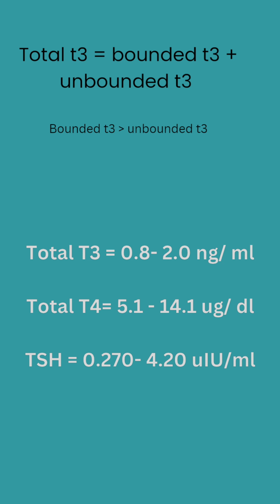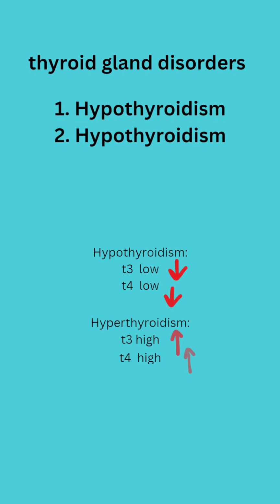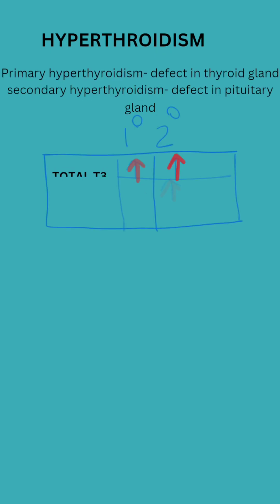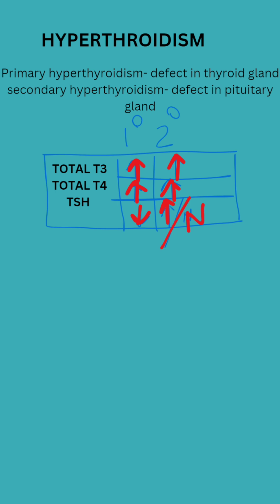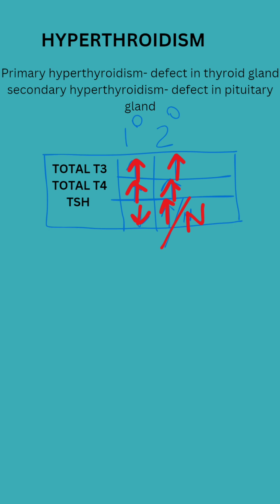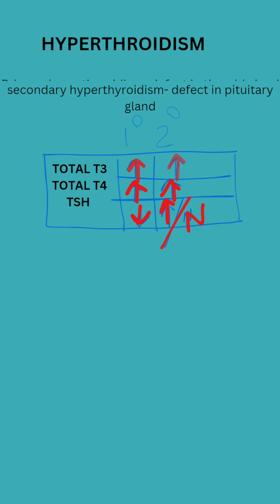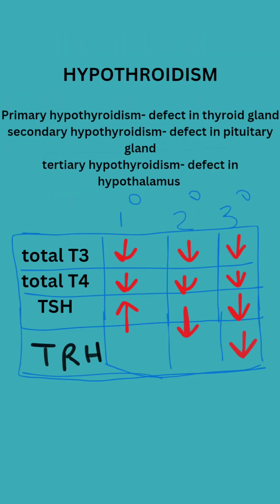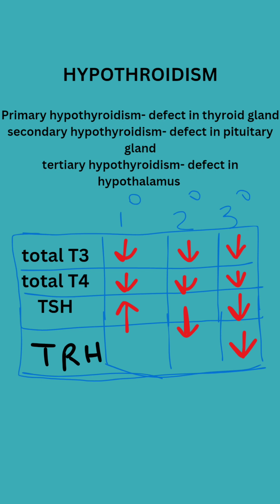thyroid profile interpretation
thyroid function test, thyroid profile, lab test, thyroid hormones
thyroidism
hypothyroidism and hyperthyroidism.
normal levels of thyroid hormones in our blood
tyoes of hypothyroidism and hyperthyroidism.
lab test in different thyroid gland disorders.

here in this video, i have covered all the above topics. one will be able to interpret the thyroid function test report after learning from the video. it is easily explained in simple language.
# pathology videos# pathology lab# lab test# laboratory test# thyroid profile# t3 hormone# t4 hormone # tsh# hypothyroidism # hyperthyroidism# thyroid gland